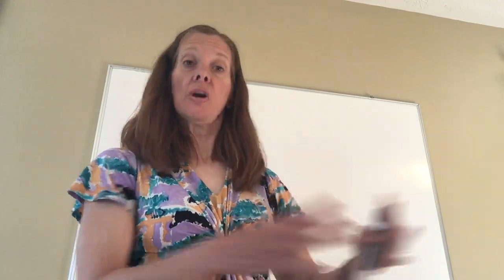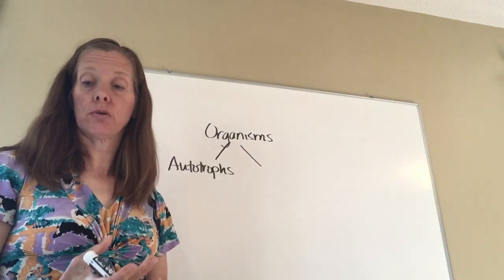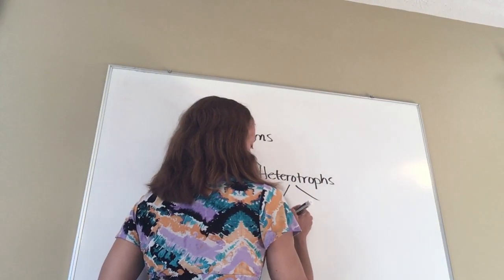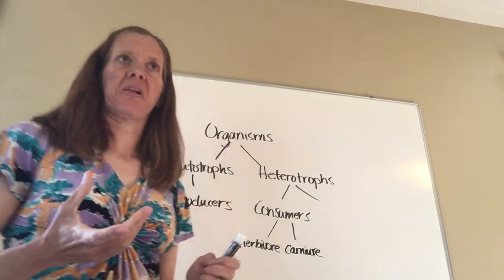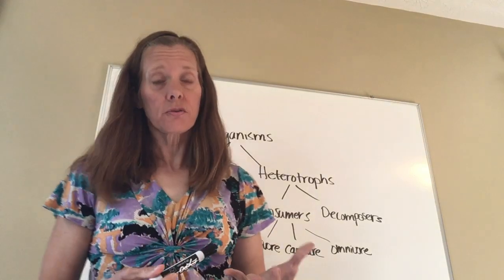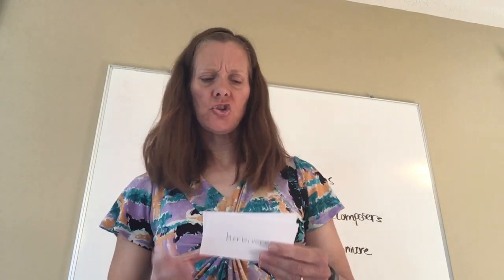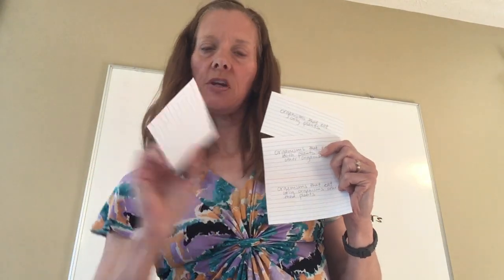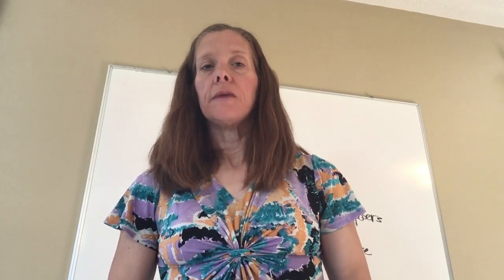Biology Module 1 #1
This video explains the branching diagrams in your notes and shows you one possibility for flashcards.